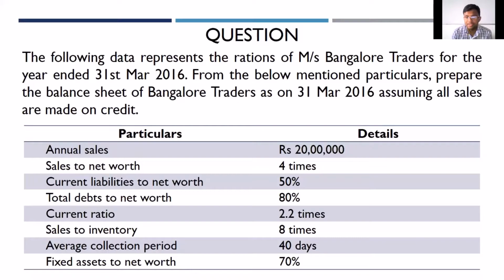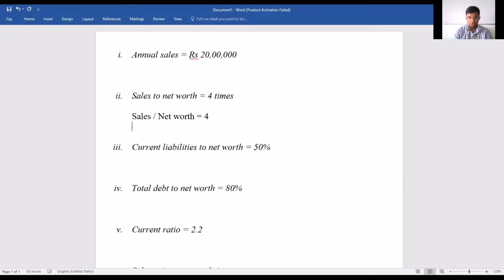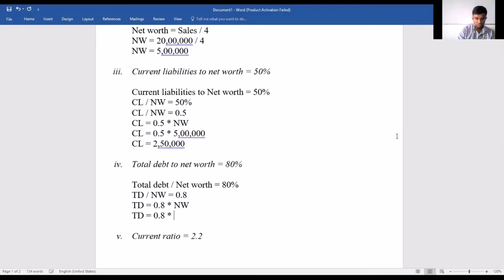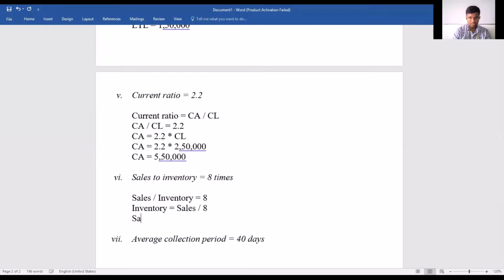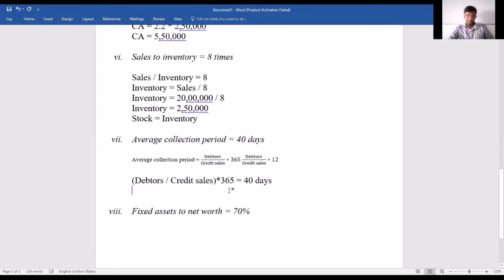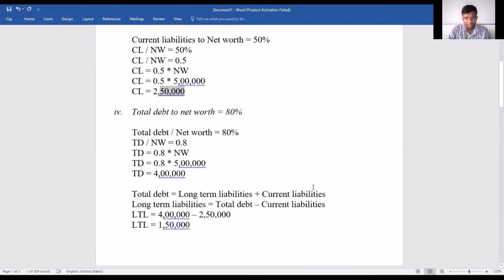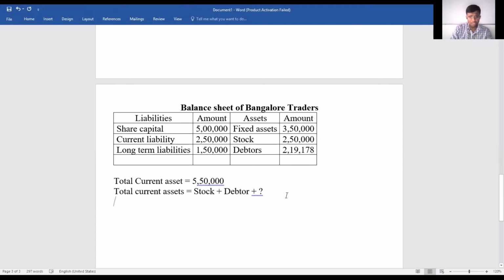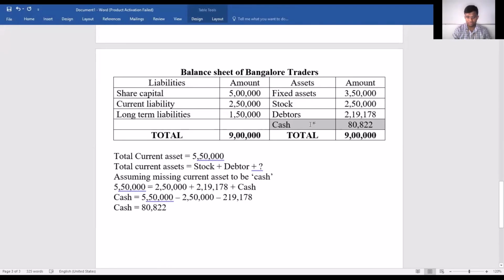Ratio Analysis - Question 3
The video covers solved numerical on Ratio Analysis - Question 3